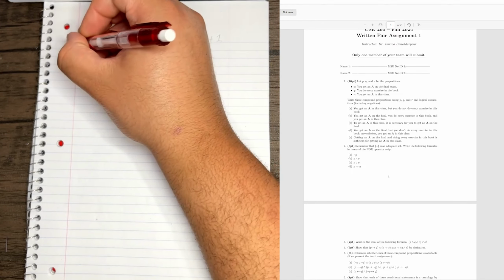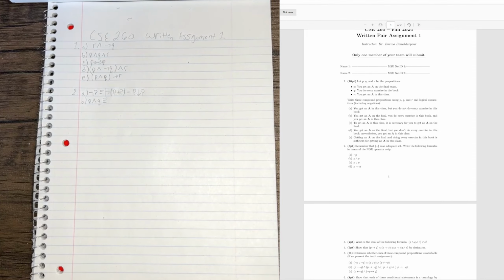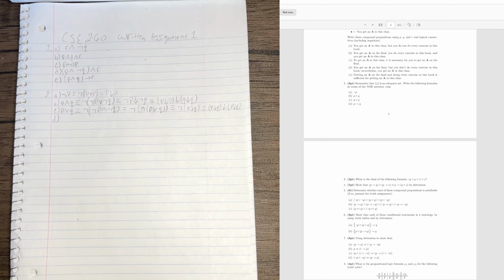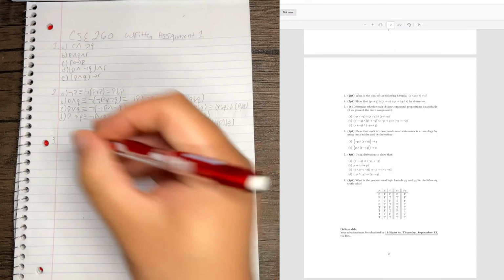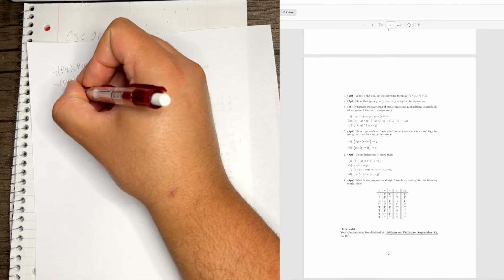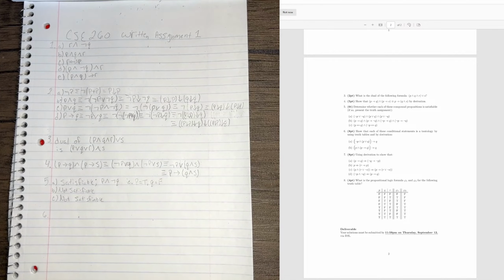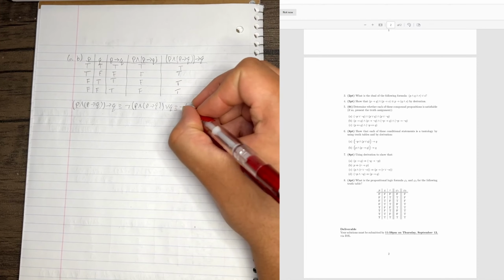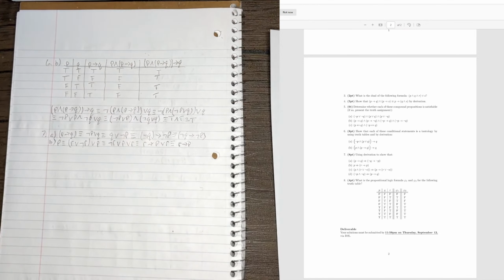Come Study With Me!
Engineering study live streaming to stay focused